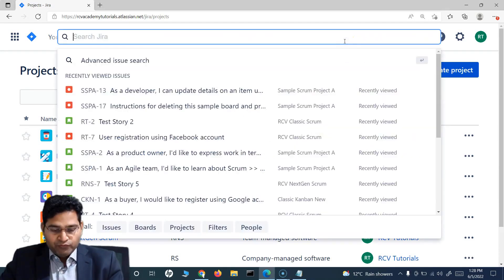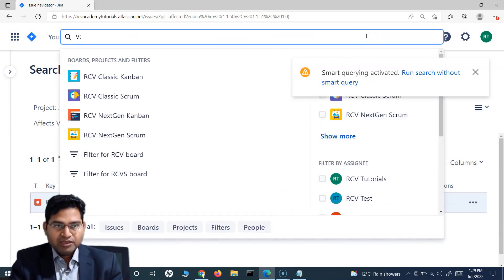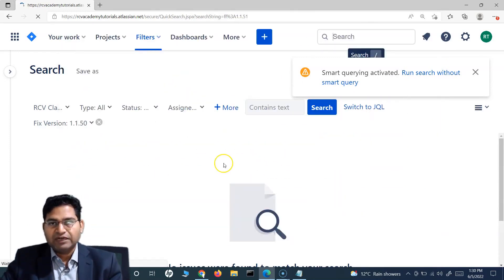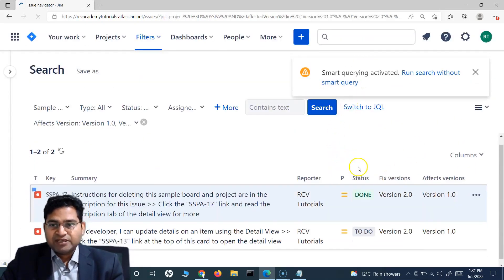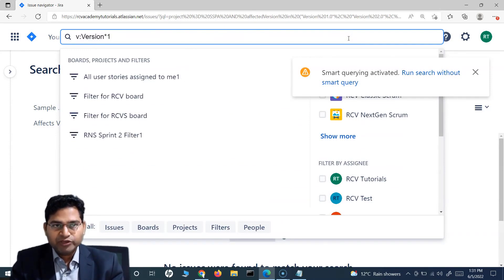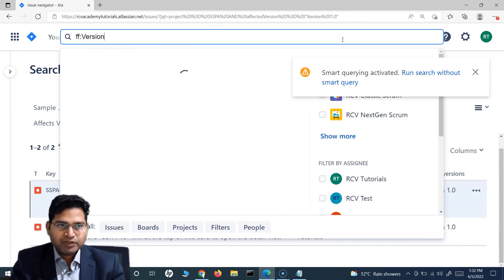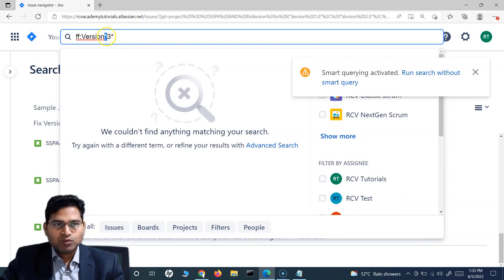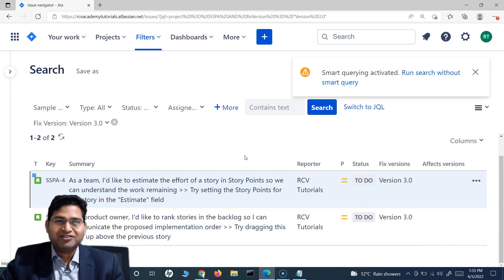JQL Tutorial #7 - Smart Query for Version and Fix Version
In this JQL tutorial, we will learn about smart query with version and fix version. Smart Query in Jira is the quick way to find issues in Jira with minimal typing. Jira Smart Query will help you to save lot of time while finding issues in Jira.